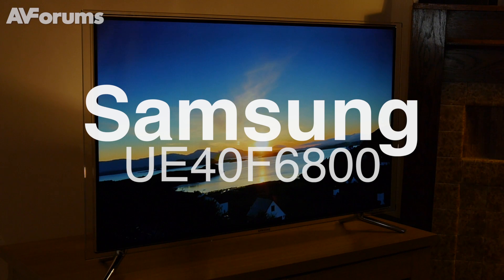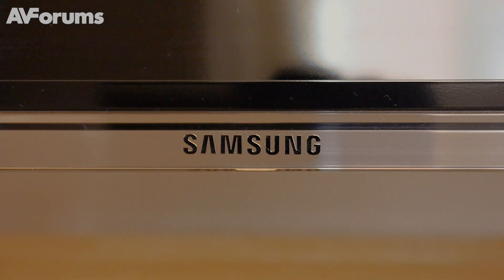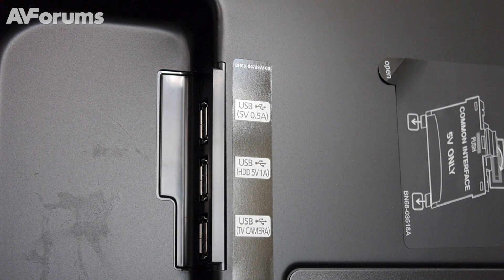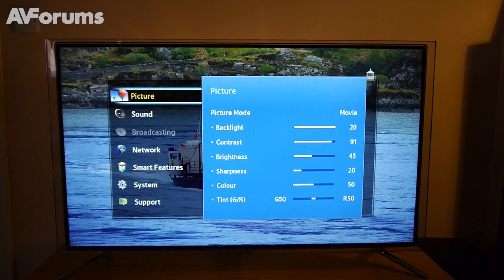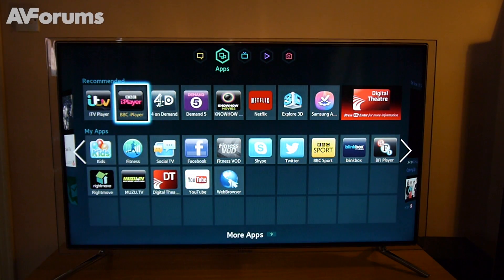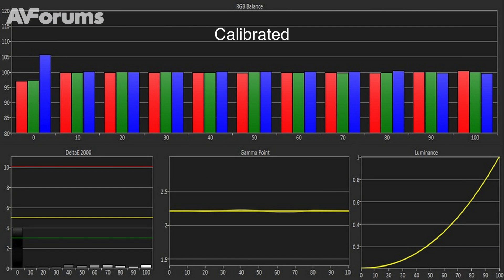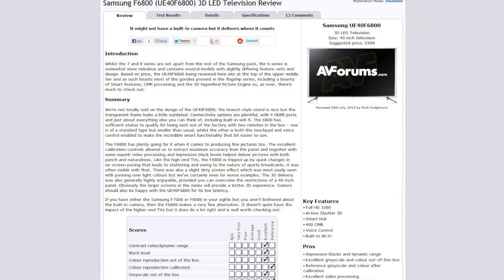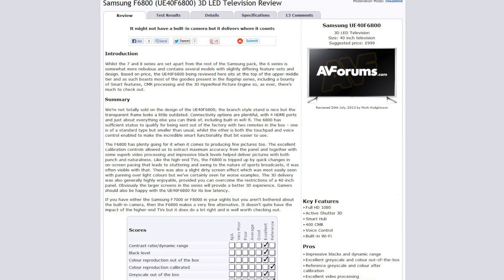Samsung F6800 (UE40F6800) 3D LED Television Review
Mark Hodgkinson presents a video summary of the Samsung F6800 LED LCD TV. You can read the full review at